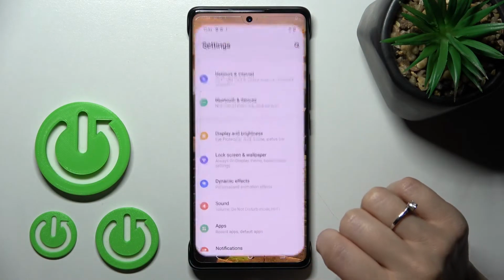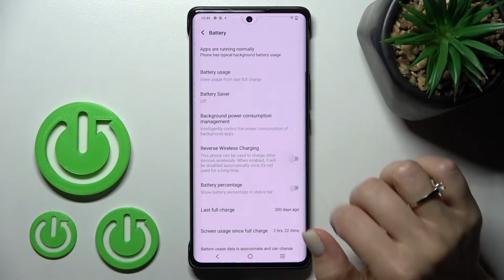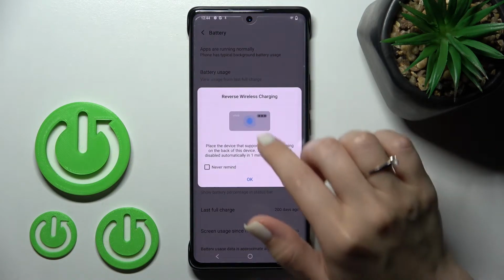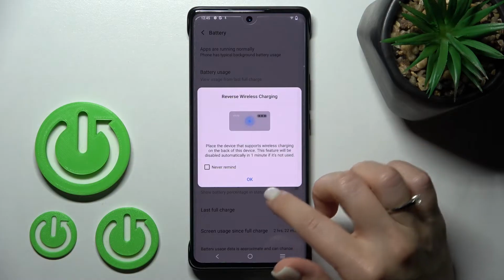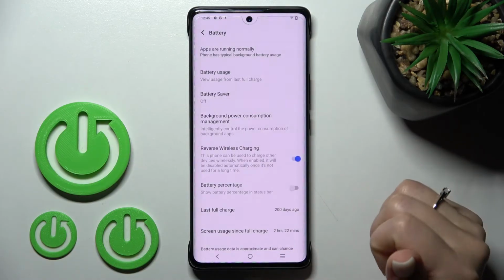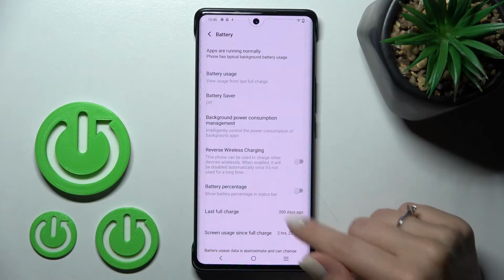How to Turn On or Off Wireless Power Sharing in VIVO X80 Pro?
In this video we will show you how to manage Wireless Power Sharing - it allows you to charge other devices with your phone.

How to Enable Wireless Power Sharing in VIVO X80 Pro? How to Disable Wireless Power Sharing in VIVO X80 Pro?